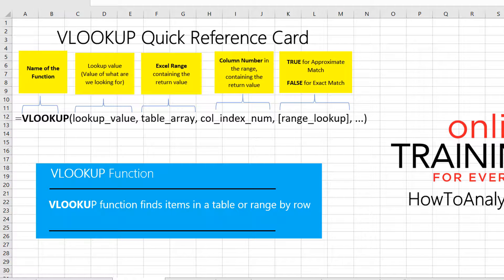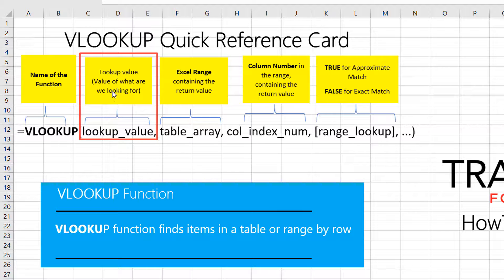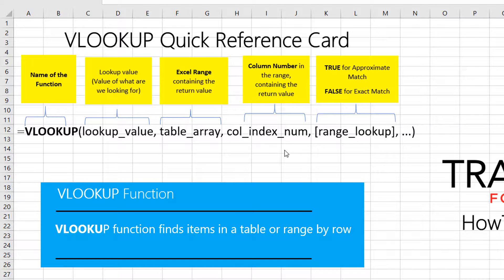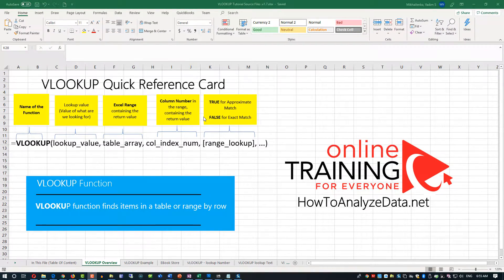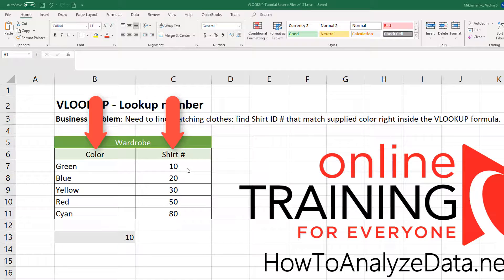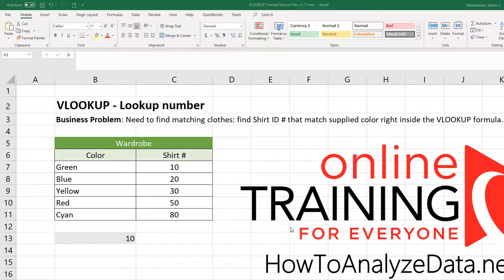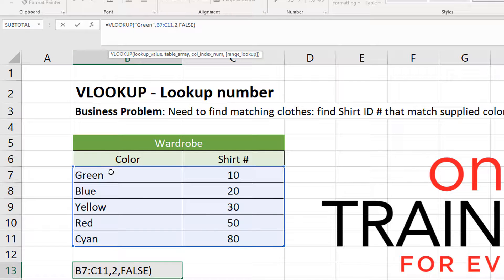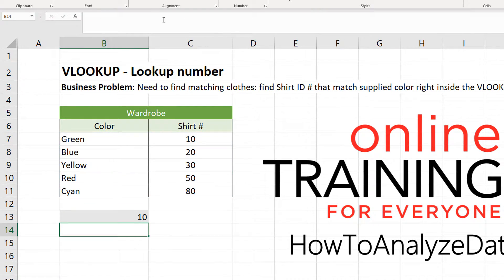How To Lookup Number in Excel Using VLOOKUP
In this Tutorial you will learn how to use VLOOKUP to lookup numbers in Excel. The VLOOKUP function performs a vertical lookup by searching for a value in the first column of a range or table and returning the value in the same row in the index_number position.